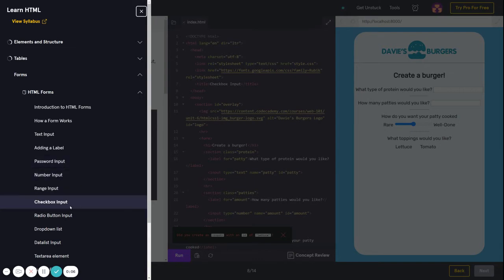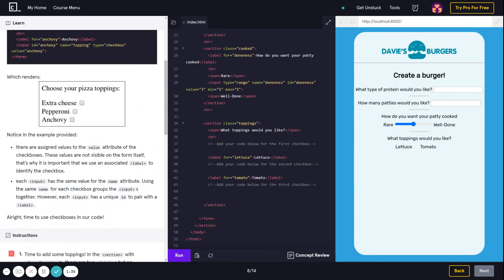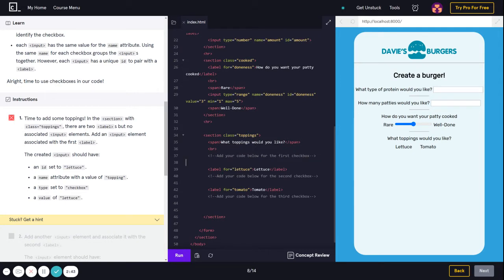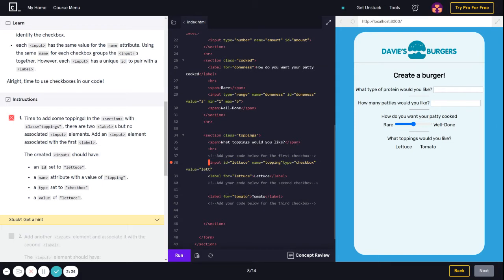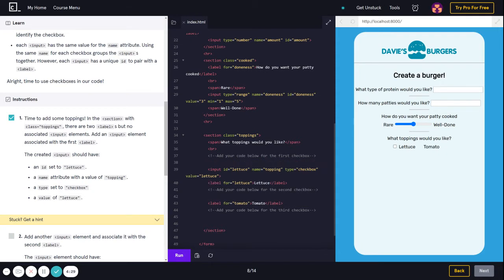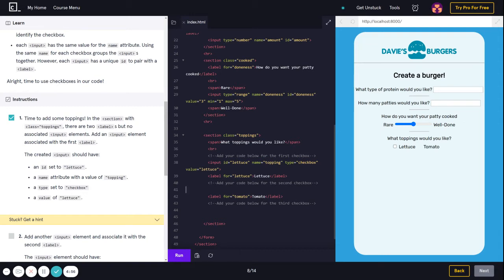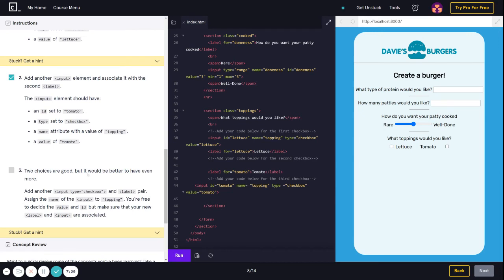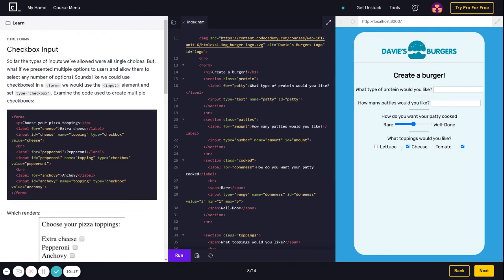Learn HTML with Codecadmey HTML Forms CheckBox Input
This Part Covers HTML Forms.
• CheckBox Input